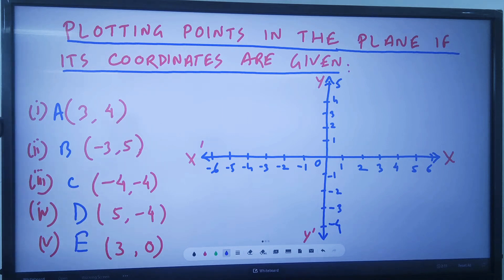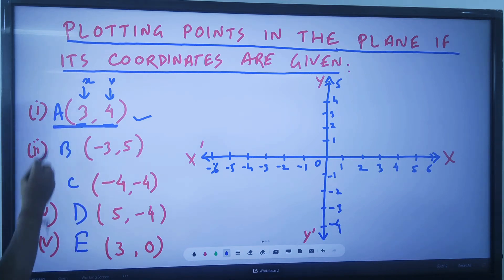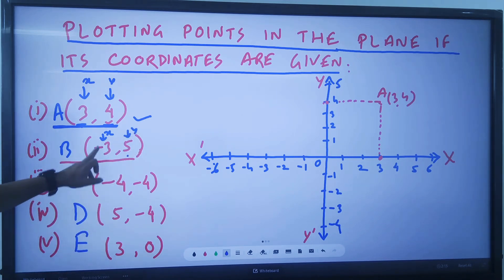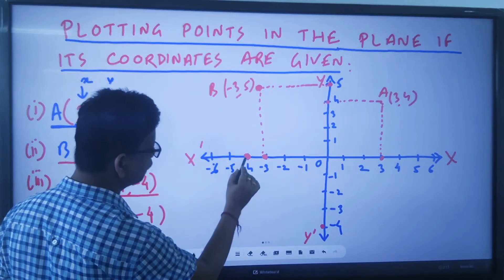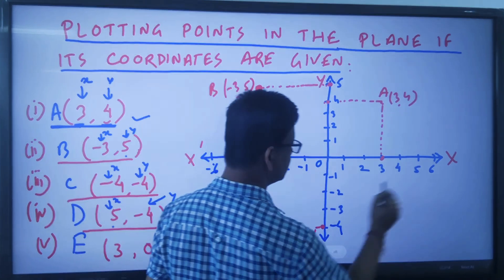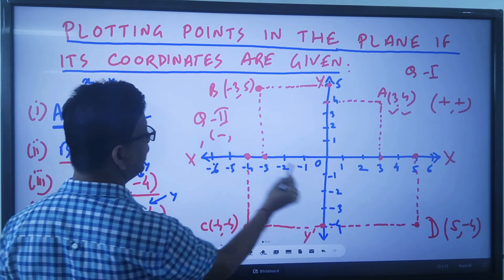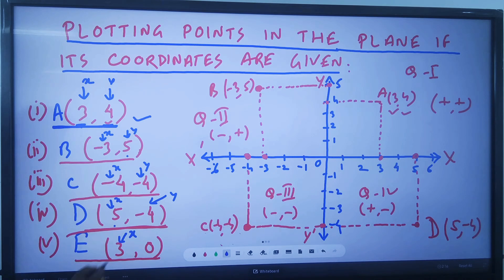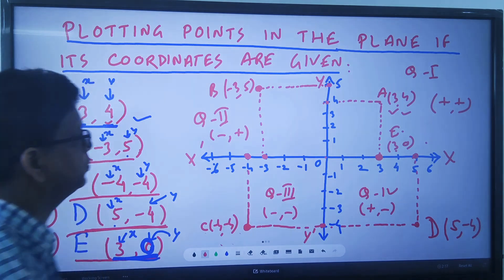Plotting points in Cartesian plane (Mathematics for class 9)